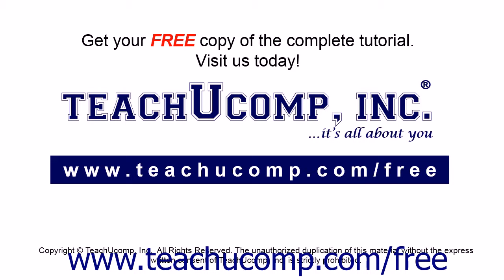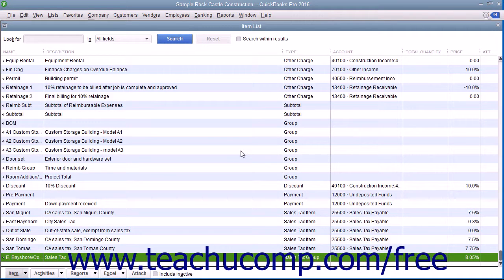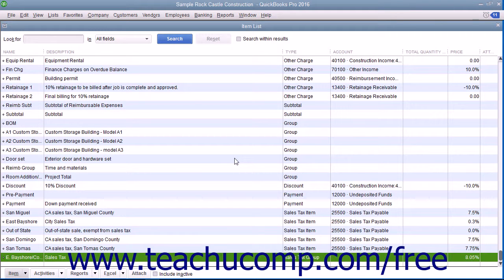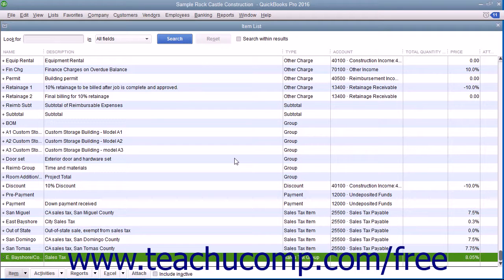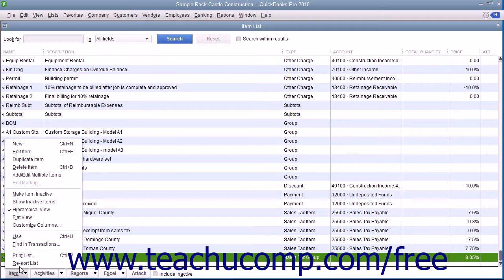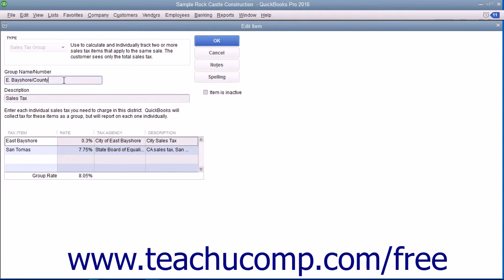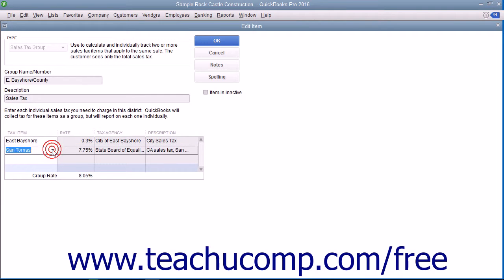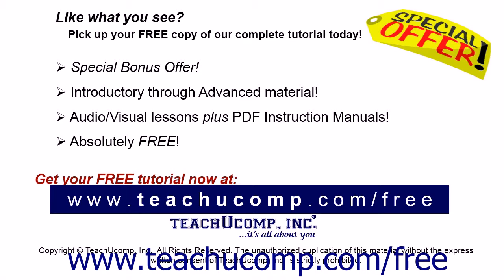QuickBooks Pro 2016 Tutorial Creating a Sales Tax Group Intuit Training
Learn about Creating a Sales Tax Group in QuickBooks Pro 2016 A clip from Mastering QuickBooks Made Easy. - the most comprehensive QuickBooks tutorial available. Visit us today!